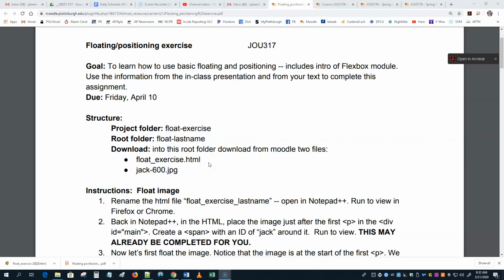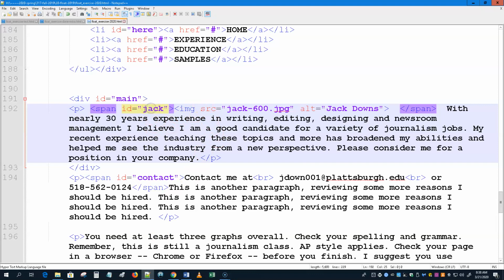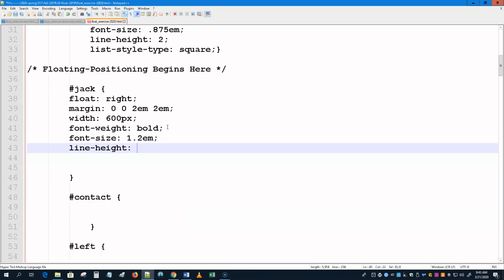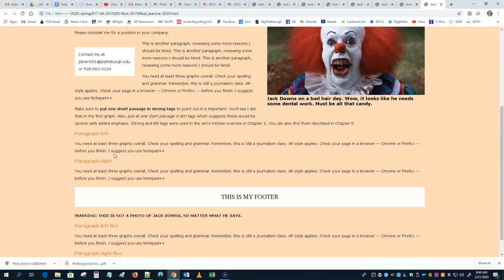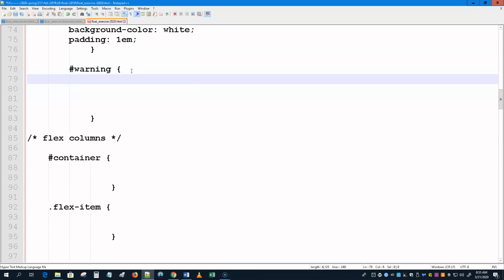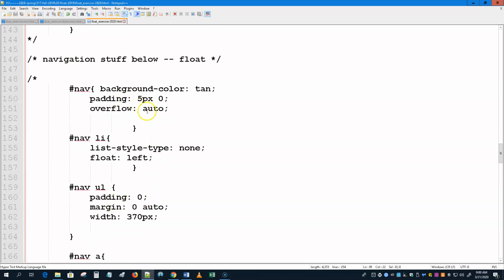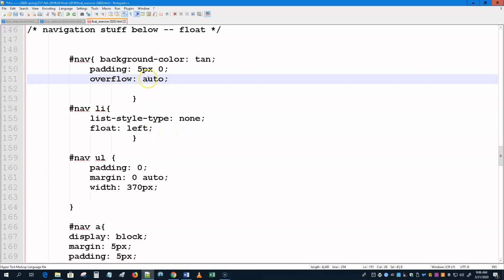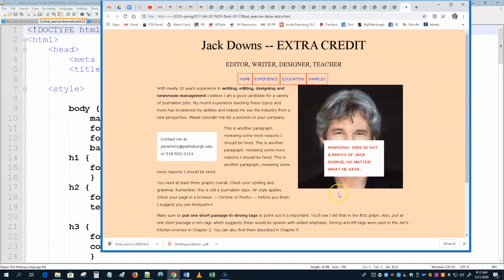Floating Exercise Demo JOU317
Floating Exercise Demo -- JOU317, Web Design and Production, SUNY Plattsburgh, Spring 2020.